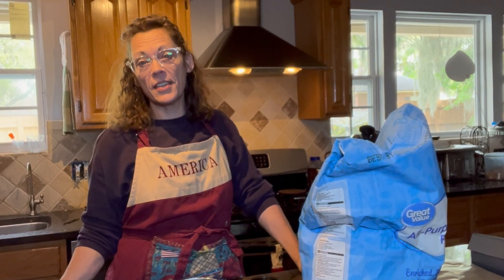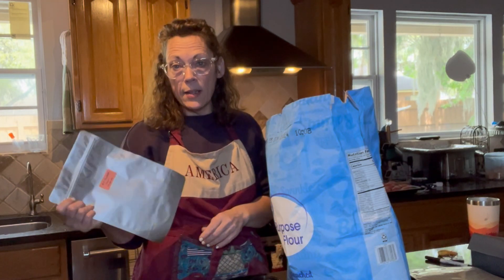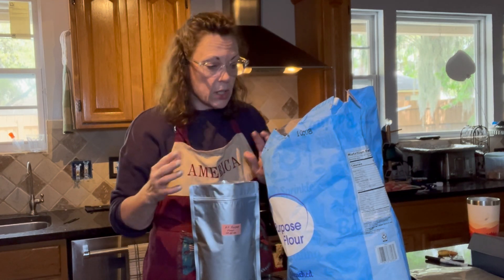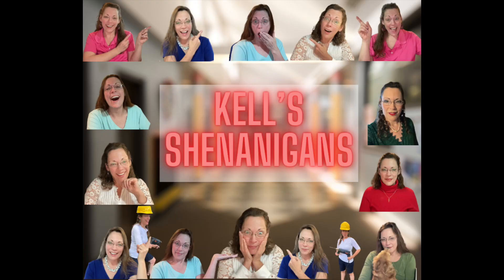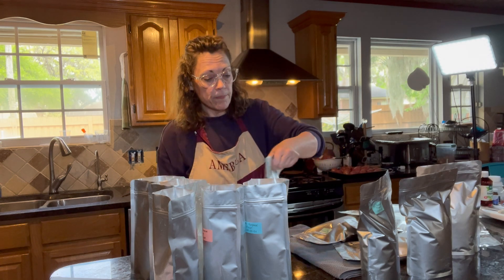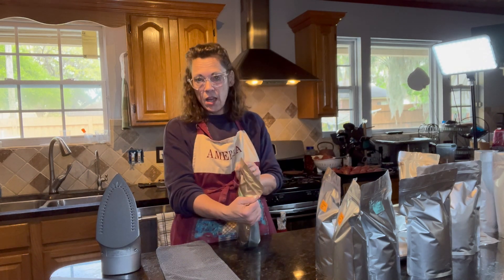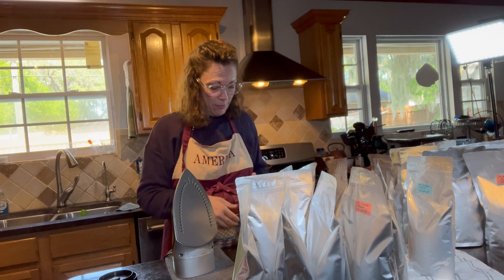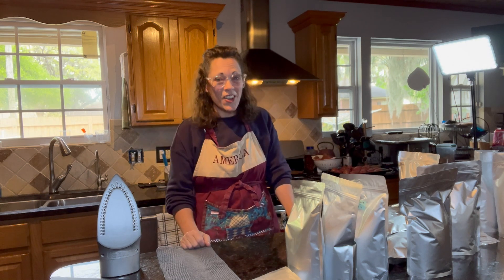Ultimate Long Term Storage Solutions: Mylar Bags & Kell's Shenanigans Unveiled!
Curated by none other than Beth Kelley AKA “Kell”, that’s the hubs and my Nickname for each other. Sometimes we take ourselves way too seriously so, let’s lighten it up a bit and still enjoy some amazing, creative, funny, entertaining family fun clean videos.

You will find some serious videos out here teaching how to bake, canning up some good cooking’, taking care of a garden, crafting, sewing and just plain good family time around the table talking about life and what ever we have A need to discuss at that time. I will share some home cooking’ recipes and new ones I have modified to keep me going on my weight loss journey. It’s taken me 4 years but I lost a whole adult weighing 128#. In all seriousness find something that works and you can maintain it , JUST DO IT! You will thank yourself later on in life. When you can play, with the grand kids, ride a bike or walk on the beach. Life is worth living every moment to Its fullest. I Do not take life for granted, I take every step with my Savior Jesus so I Can live another day to Love ya, pray for ya and ask Jesus to heal ya in every way! God bless ya!

Resources:
Long Life Food Safety Mylar Bags and Oxygen Absorbers Amazon

 OTHER THINGS I GOT GOING ON:
Dixie Belle Elite DEALER: Check Out Southern Belle Paints at the Avonlea Antiques and Interiors Mall in Jacksonville, FL. 32256 Booth 208 and our wall unit around the corner from our booth can’t miss it!

I know I am a hot mess but God loves me anyway!

FOR SERIOUS INQUIRES ONLY:
Now if your looking for some serious stuff, I can help with that too...
go to Pastor Beth Kelley @BethKelleypodcast  you will find many teaching but the great thing is we can learn and love God together.